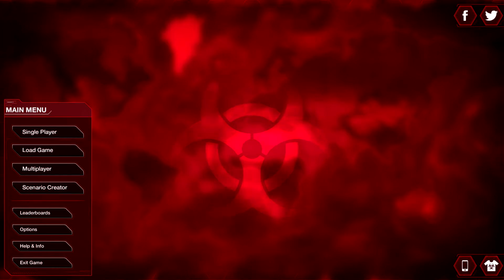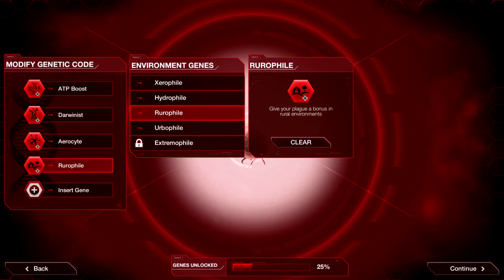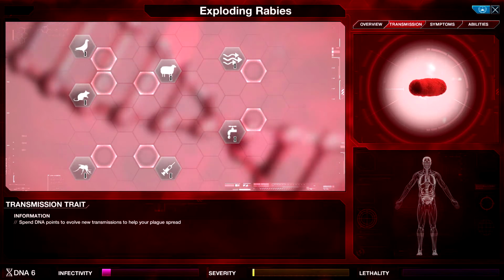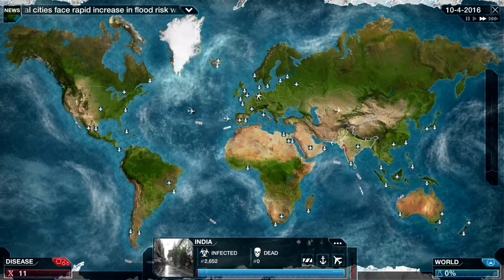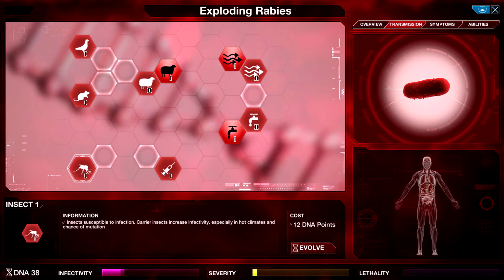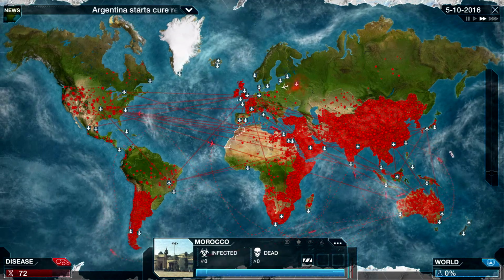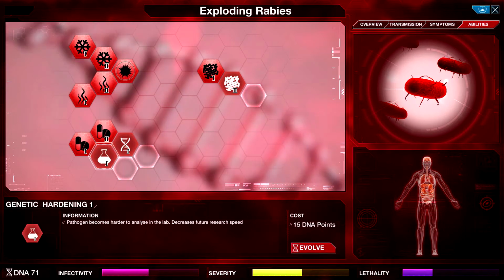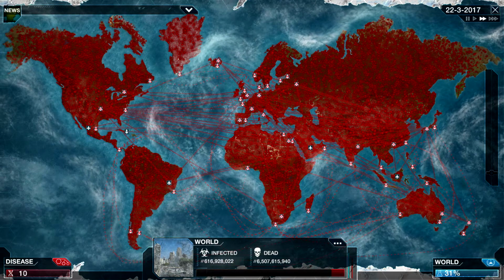Let's Play - Plague Inc. - The Casual Gamer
Plague Inc. is a fantastic little strategy game available for PC, Mac, Android and IOS. With a cheap pricetag and Tons of replayability It's Fun For Everyone!